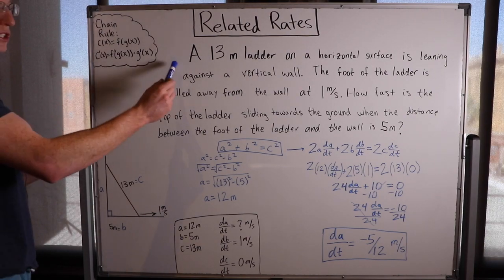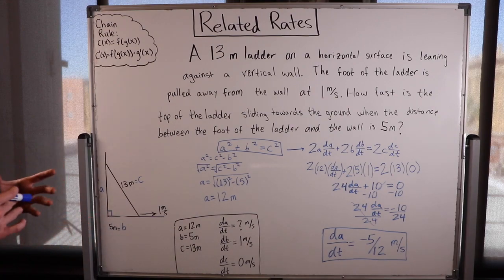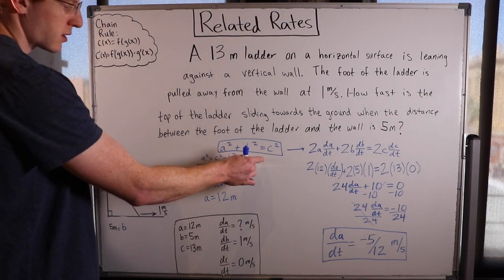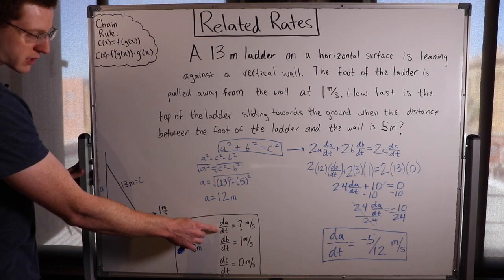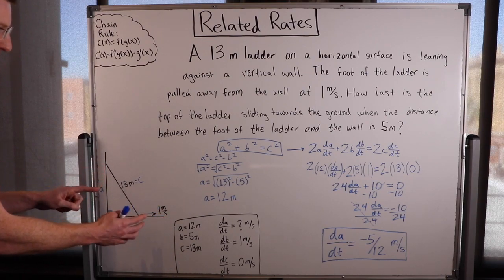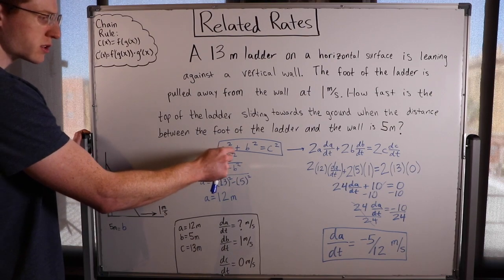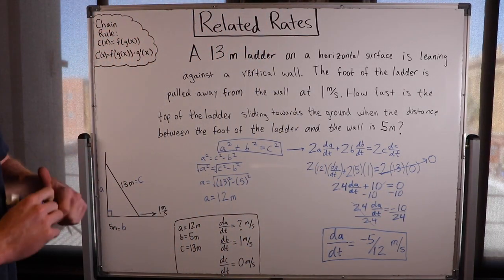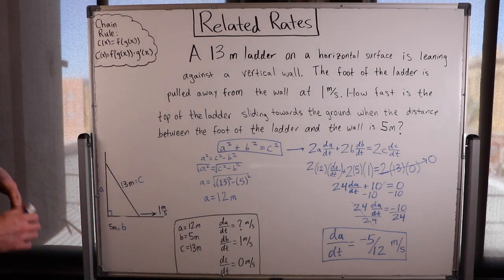Related Rates - Sliding Ladder Problem